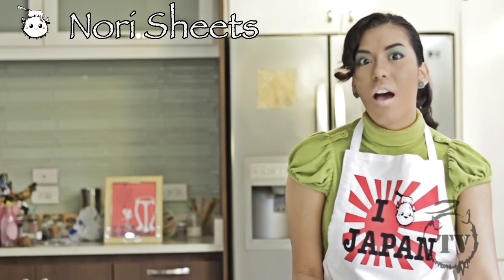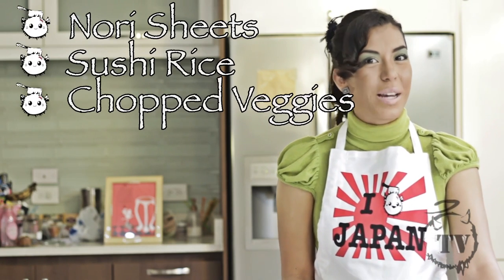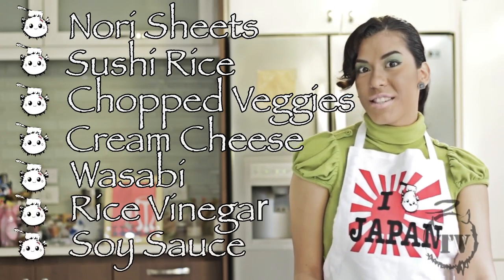Cooking With Nora - Episode 1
Cooking With Nora! The cooking show that will teach you all about the most awesome Japanese food recipes with a little bit of artistic license! We hope you like the very first episode of this cooking show with hopefully many more to come!
Check out our online store where you can get Nora's apron as featured on her cooking show and much, much more awesome stuff!